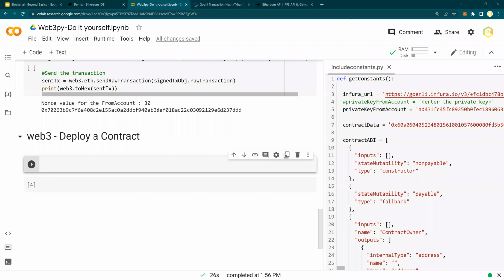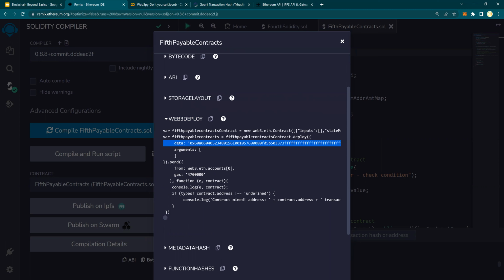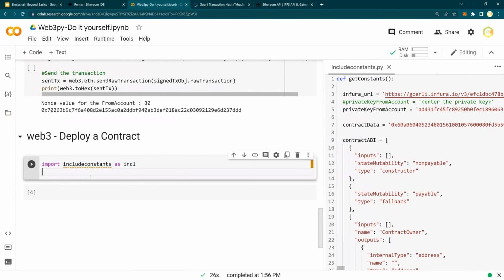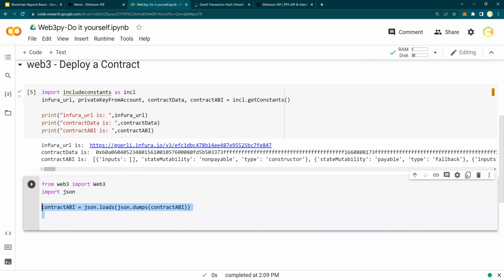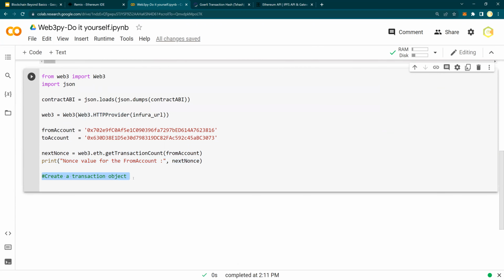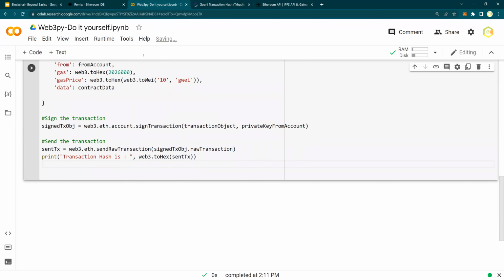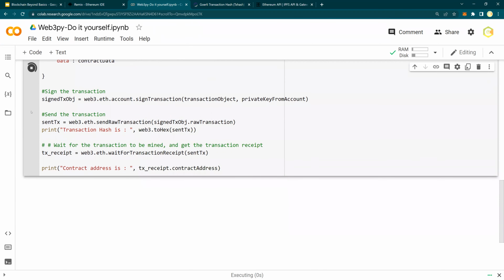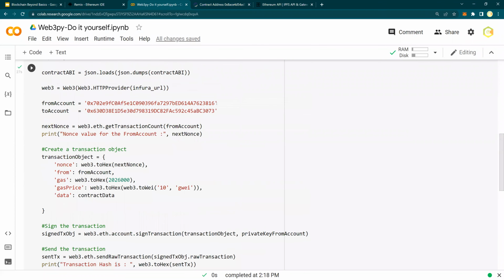Web3PY - Deploy a Contract - DIY#3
Web3PY - Send an Ether Transaction - DIY#2
Web3PY - Get Balance from Wallet - DIY#1
Web3PY - Get Balance from Wallet - do it yourself tutorials DIY#1
Web3 Python do it yourself tutorials
Python for web3 do it yourself tutorials
Blockchain Do it yourself Tutorials
Blockchain 101 - Getting started with Solidity & Web3
Blockchain for beginners
Blockchain DIY
Top 10 Blockchain Terminology - A glossary for beginners
Top 10 Commonly used Crypto Terms
Getting Started with Solidity & Web-3
What is proof-of-work (POW)?
What is proof-of-stake (POS)?
What is proof-of-work (POW) and proof-of-stake (POS)?
How does Bitcoin process transaction?
Protocols in Blockchain
Basics of blockchain explained in 10 min
Blockchain Basics for Layman explained in 10 min
Simple explanation of Blockchain
Concept of blockchain explained
Concepts of blockchain simply explained

By,
Bharati DW Consultancy
What is Ganache?

By,
Bharati DW Consultancy